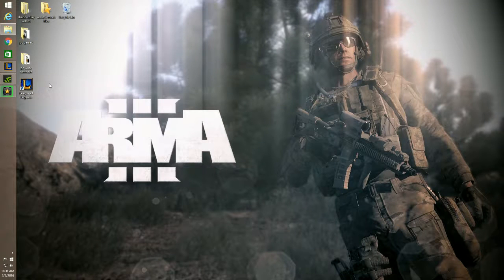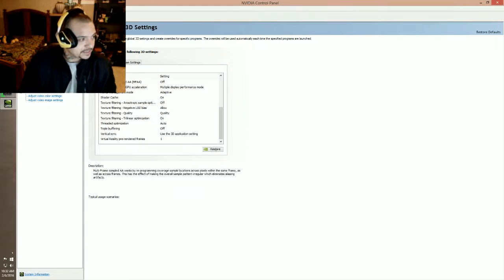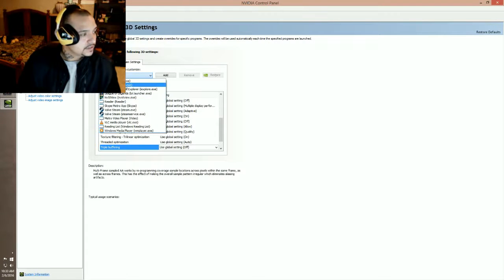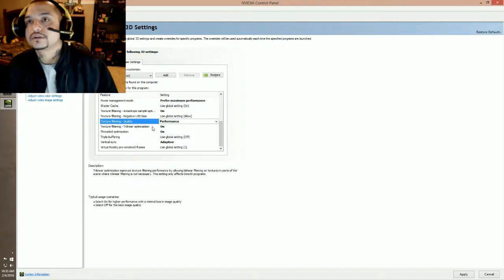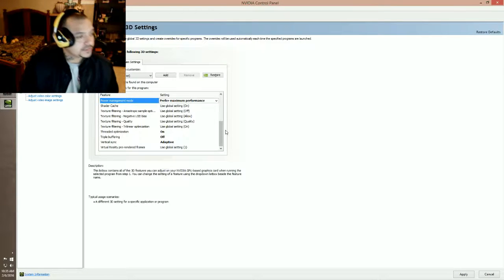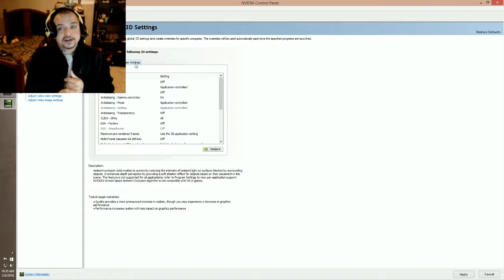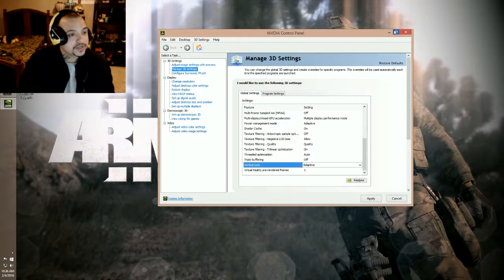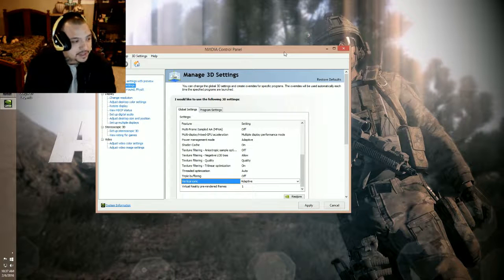ARMA 3 BOOST 10-30 FPS (100% works) still works January 2020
THIS IS A SURE WAY TO BOOST YOUR FPS IN ARMA 3 OR ANY OTHER GAME WITH OUT HAVING TO TONE DOWN YOUR INGAME SETTINGS,,IF YOU CHOOSE TO DO THE SETTINGS THAT FINE AFTER YOU DO THIS TIP,,YOU WILL BE SOOO HAPPY ONCE YOU DO THESE 4 FAST CHANGES TO YOUR SYSTEM